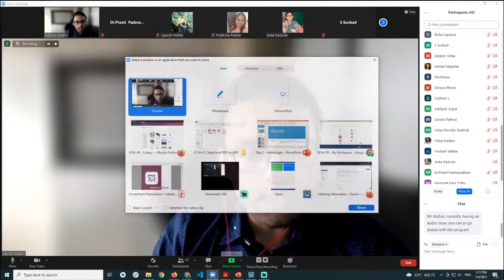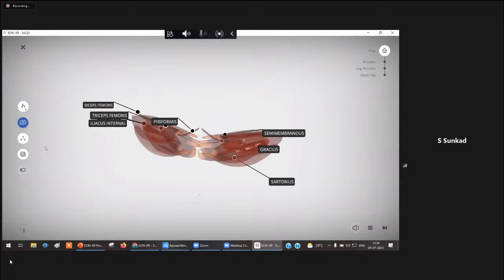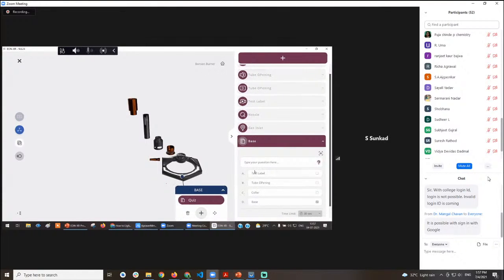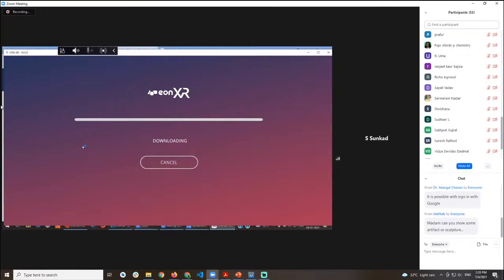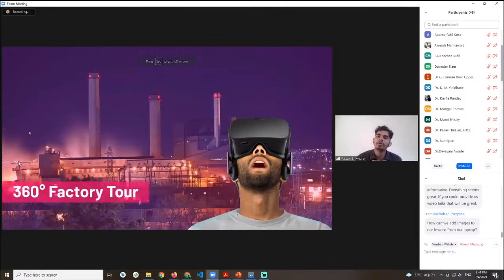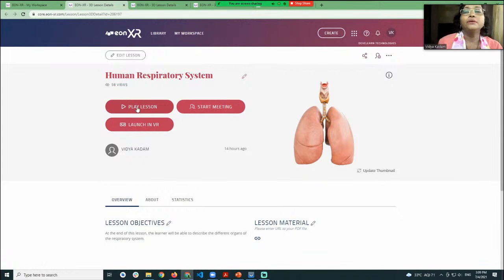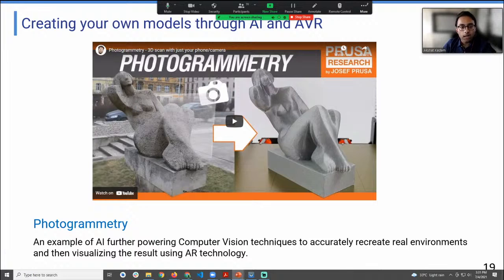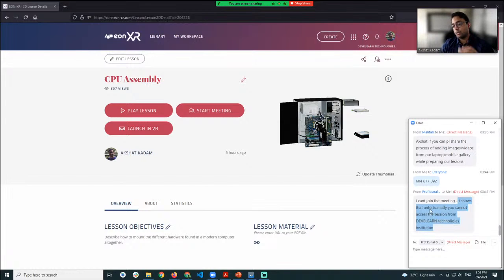FDP Day-2: AR/VR Innovations & Tools for adoption in Higher Education | G. N. Khalsa College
Day 2 of the 2-Day Program on an introduction to innovations in AR & VR & our solutions for adoption in Higher Education.
This program will be all about practical demonstrations on the EON-XR platform and we will walk through the entire lesson creation & conduction process throughout the session with inputs from different speakers on various aspects.